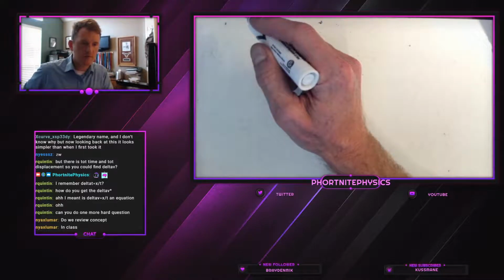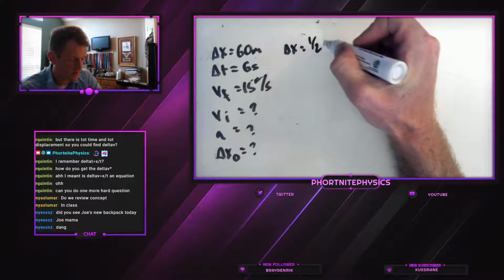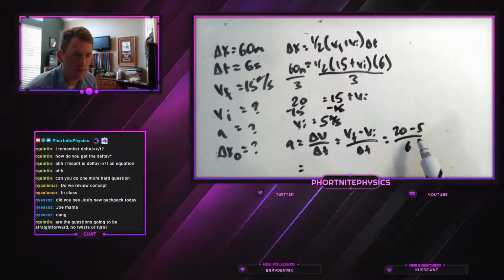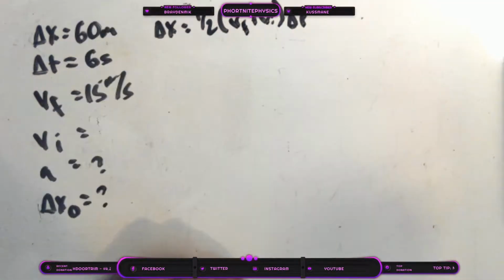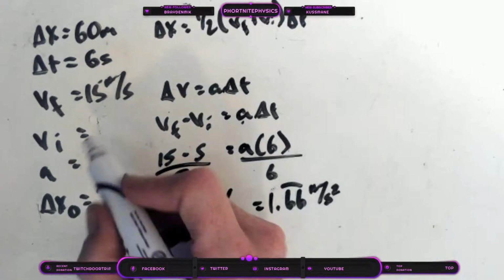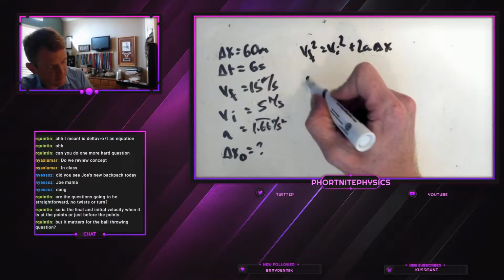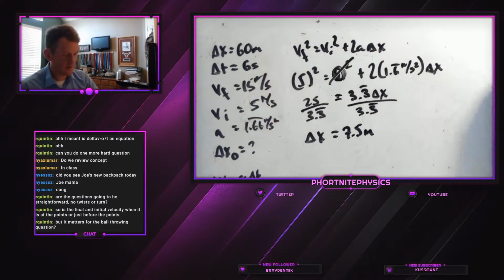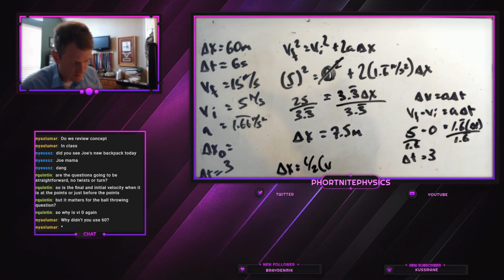Constant Acceleration Car Problem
Analyzing the movement of a car with constant acceleration.